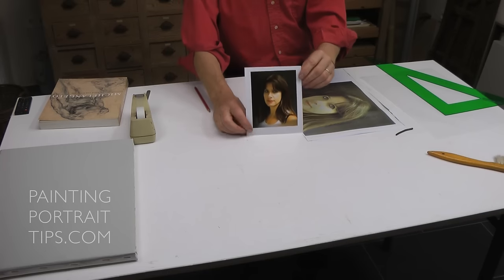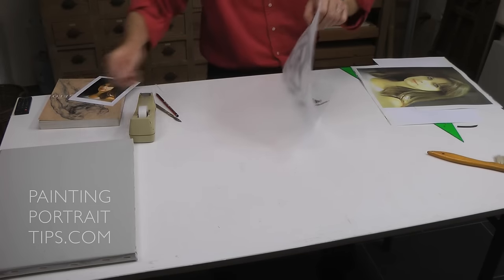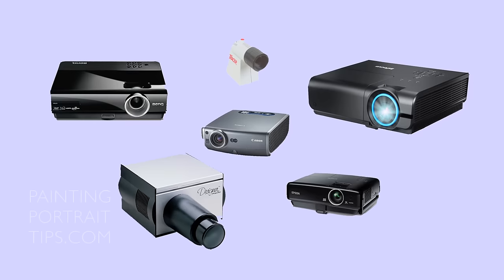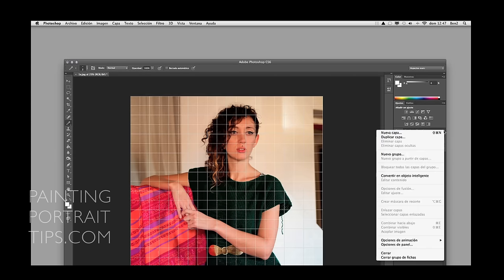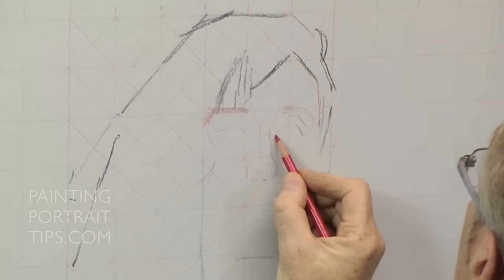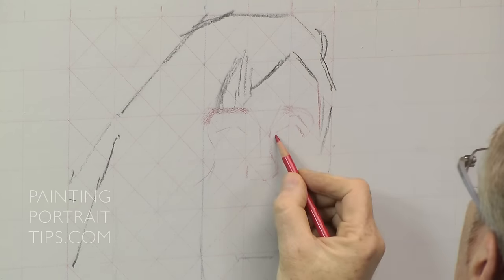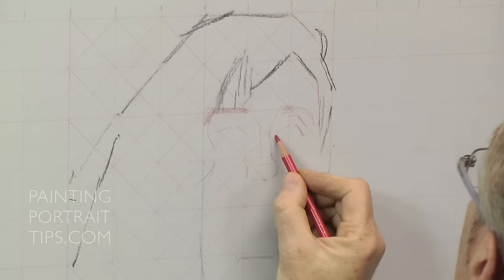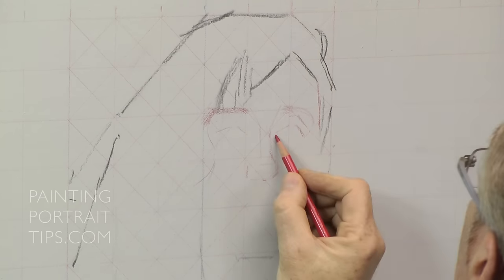Four ways of beginning a portrait. By Ben Lustenhouwer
Four different ways to get a portrait on the canvas.
1). The tracing method 1:15
2). Using a projector 5:36
3). The grid drawing 7:08
4). Drawing from observation 10:16